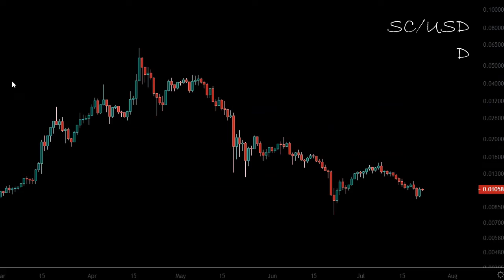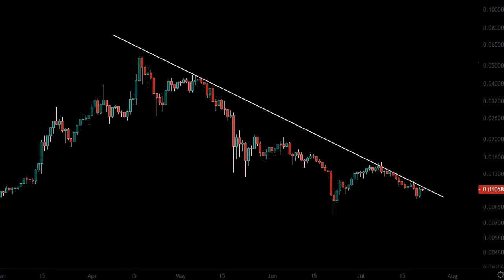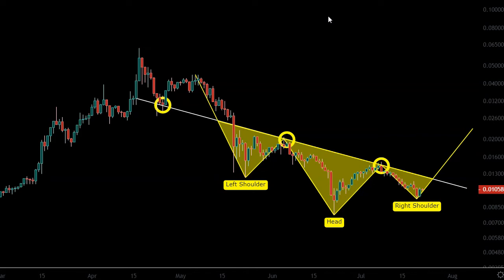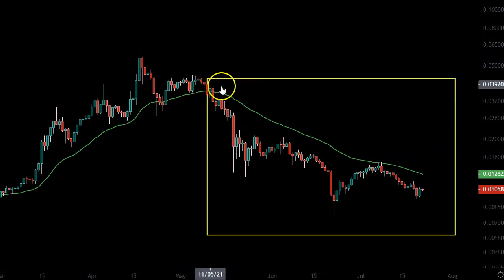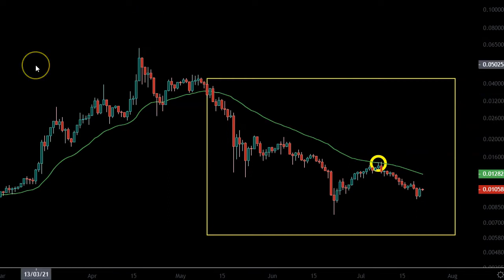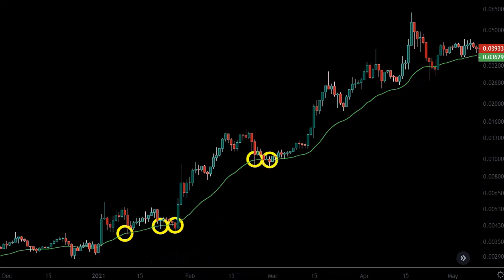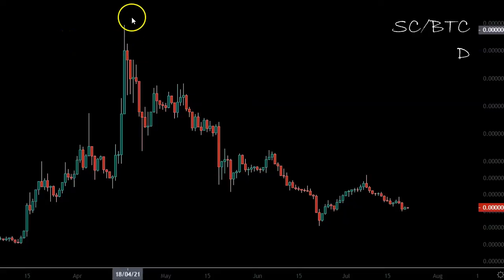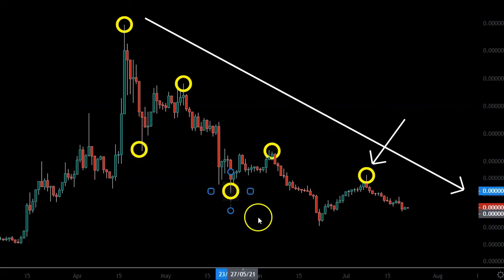Siacoin SC Price Increase Around The Corner?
Today we are discussing Siacoin crypto and it`s price action. SC crypto has been in a tough downtrend and many investors are scared for crypto SC future. Therefore we must analyze this crypto Siacoin and use our knowledge in technical analysis to see if Siacoin price increase is upcoming to the charts. Siacoin altcoin will be analyzed on the daily chart vs USD and vs BTC. Join me in this Siacoin price analysis!

Due to the growing number of requests for analysis of your favourite cryptos, a word of advice from yours truly! You want your coin to be covered in the next video and so does the next guy. And I love doing it for you! Honestly. But not everyone can get served at once and therefore I go with my own schedule of those requests. Solution? Tip the dinosaur. Links and addresses are below. Show me some support so that I have a reason to put exactly your coin in the next video. Otherwise let`s just go with the flow of your requests :) Hope we understand each other.

BTC: bc1qwedzxyl8ylqtrwyugsc3lptfdwypkng5u66qk6
ETH: 0x9f6D53406067bFc5F5DeEe554AbE5F45A836403e
LTC: ltc1qdkulug2ujm5a08mrn0hhd6ml52667jz5u7g59m
XRP: rKtDcwSNTbSJnHhb5CJ9i9rLyUMuU1YUM4
USDC: 0x9f6D53406067bFc5F5DeEe554AbE5F45A836403e

Stock footage & clips in this video made by talented artists on Pixabay.